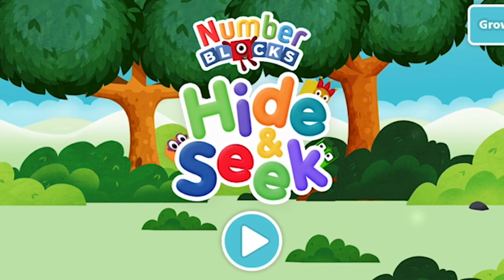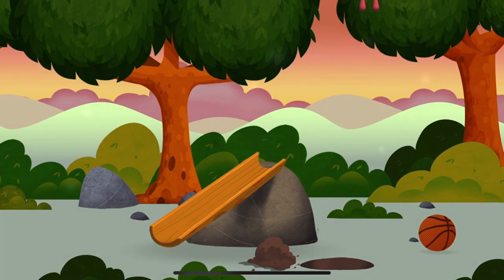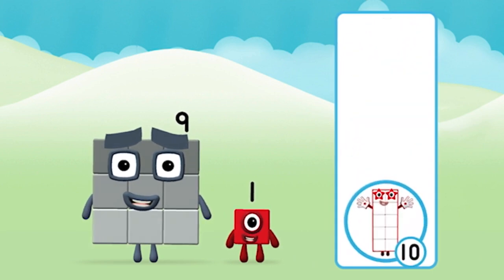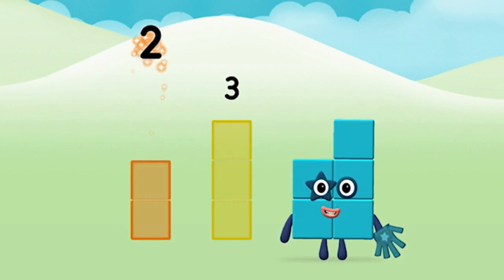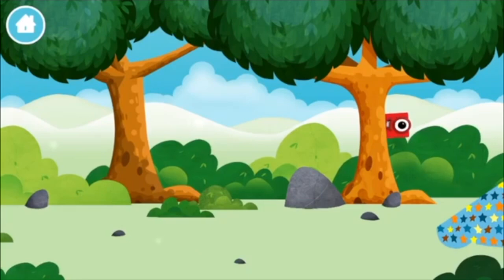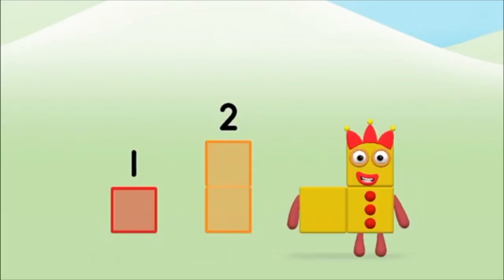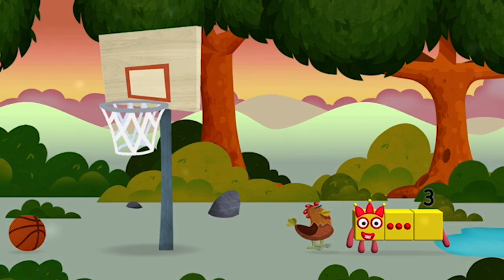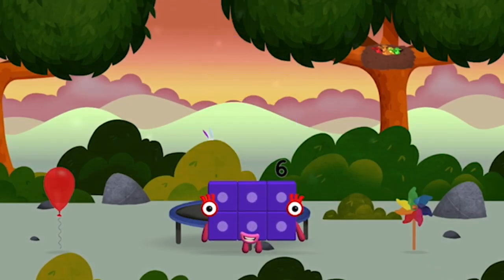Numberblocks Learn To Count